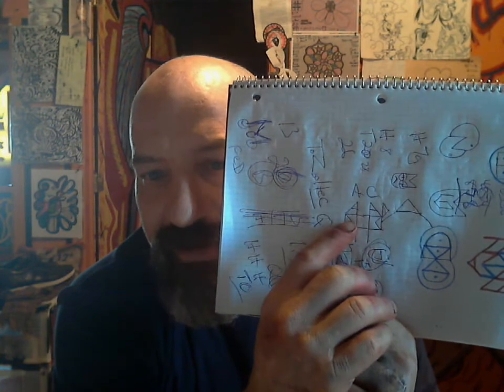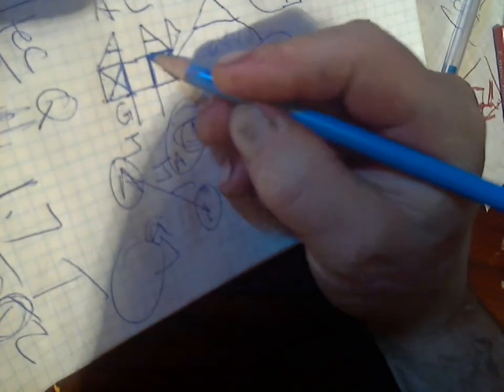DREDS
DEFINATELY THE LAST 4 MINUTES ARE TRASH..BUT I DO THE VIDS AS A REMINDER OF MY THOUGHTS..WHEN ONE WATCHES THE VIDEO OR IF I NEED TO LOOK BACK IN A BOOK IT WOULD TAKE YEARS TO FIND A PEICE OF VITAL IMFORMATION SO I PUT THIS OUT..THE VIDEO HAS A FEW GOOD POINTS BUT FOR THE LENGTH ITS A BIT LONG THE END3 MINUTES ARE TRASH AND I WILL DO ANOTHER VIDEO SHOWING ROTATION NUMBERS IN PART OF THE BASIC RODAN ROTATION